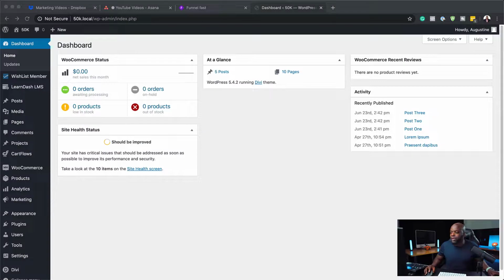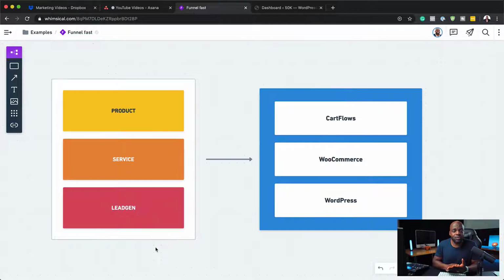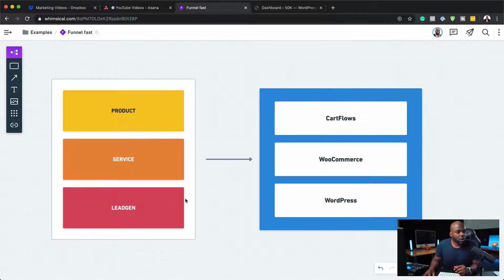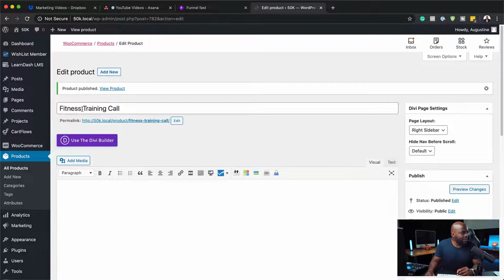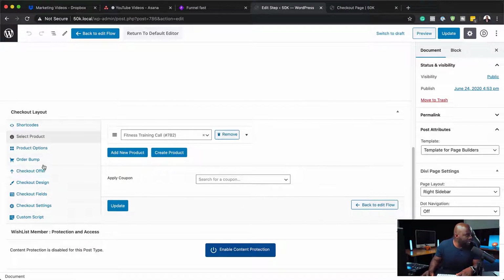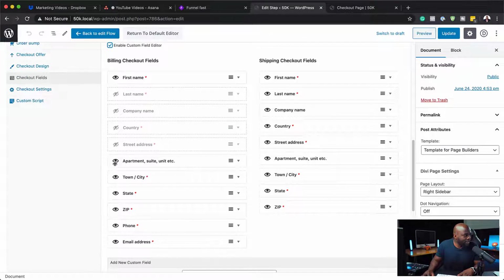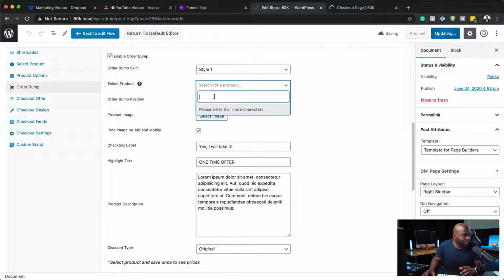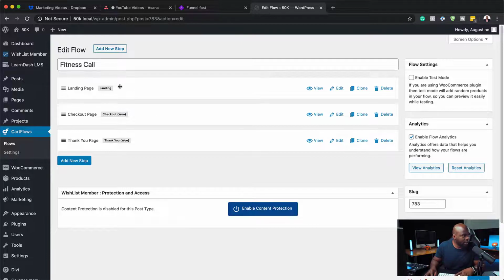How to build a sales funnel fast for beginners